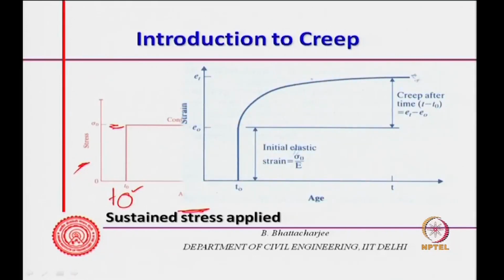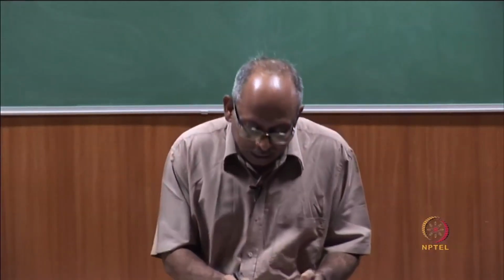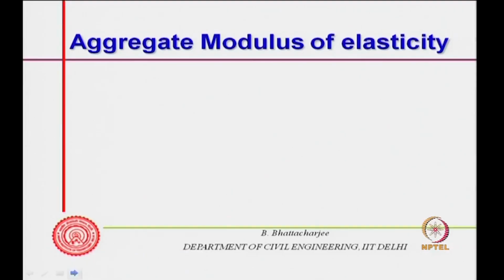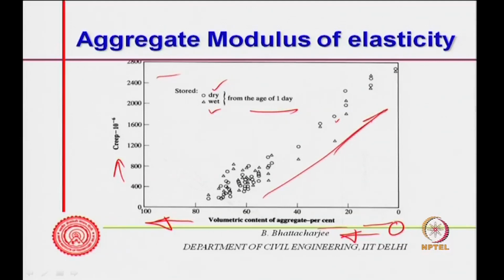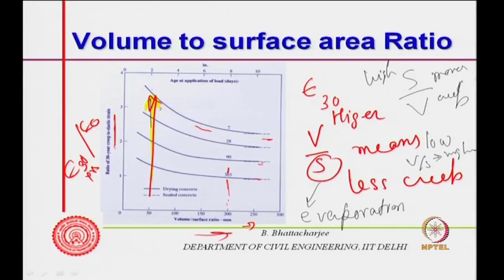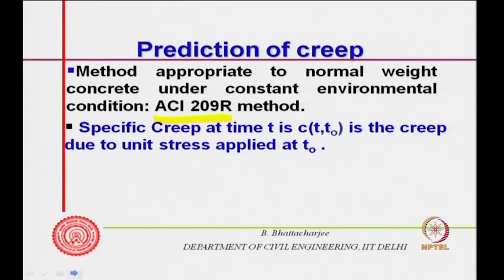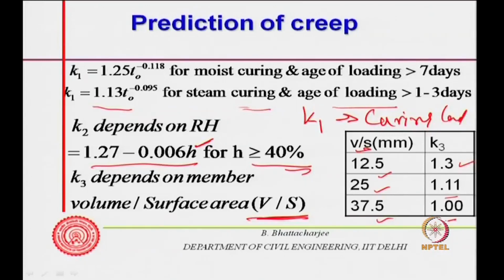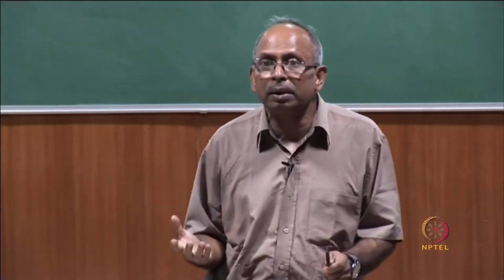Creep of Concrete